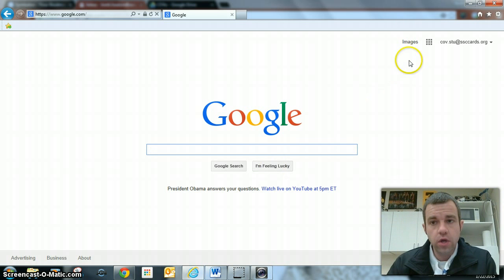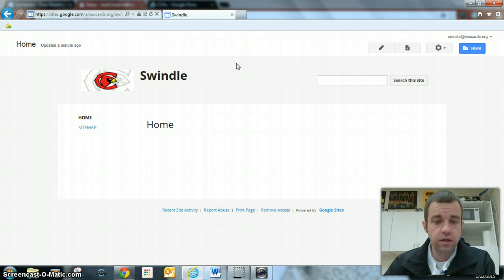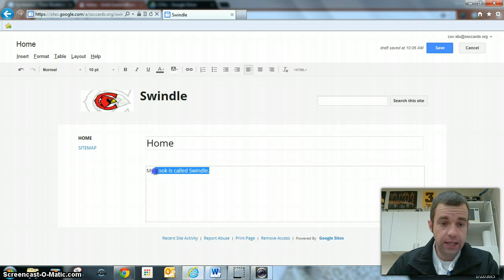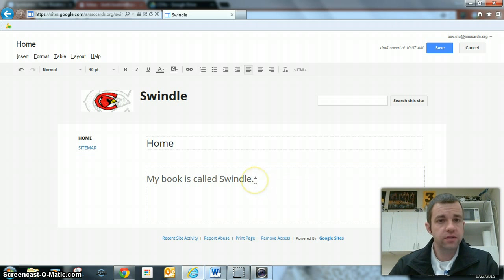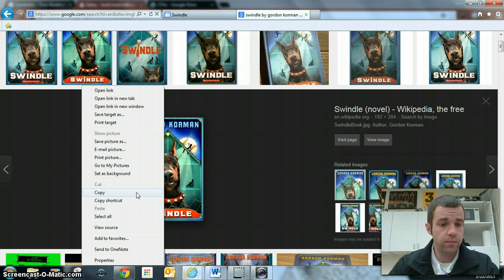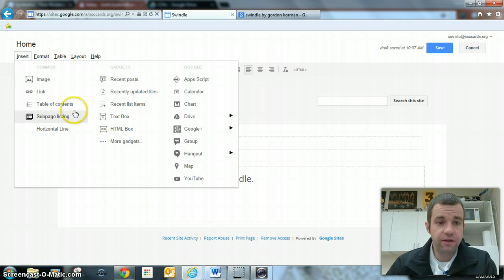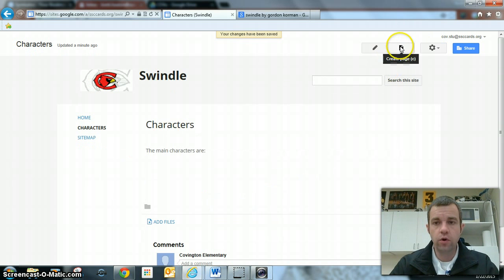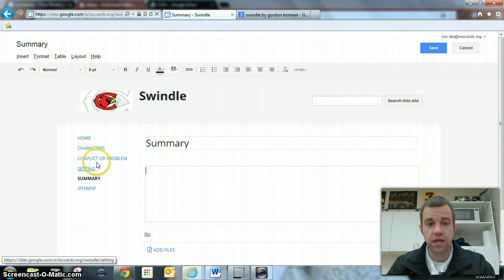4th, 5th Grade Websites